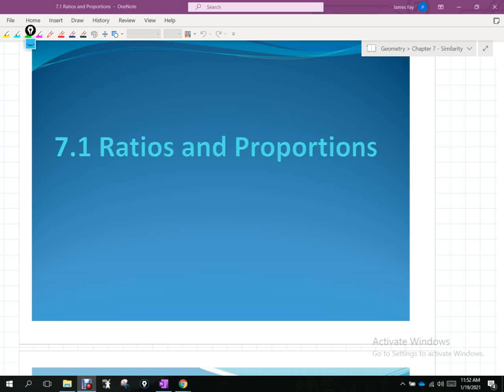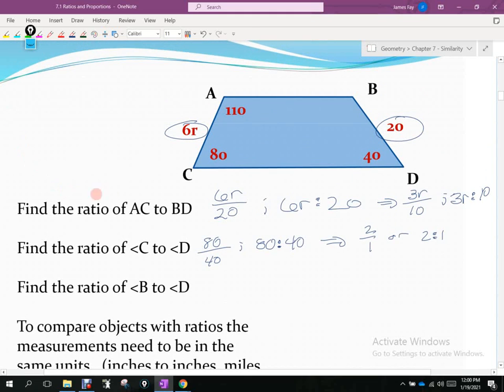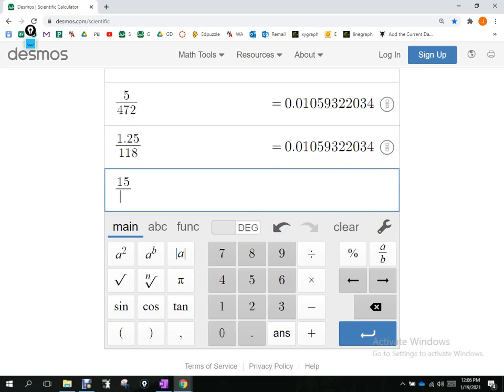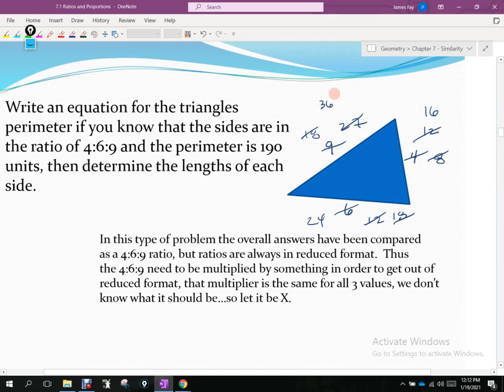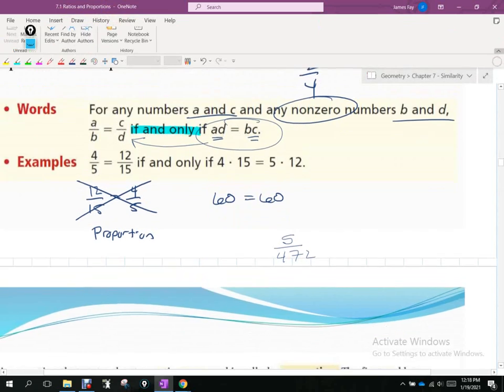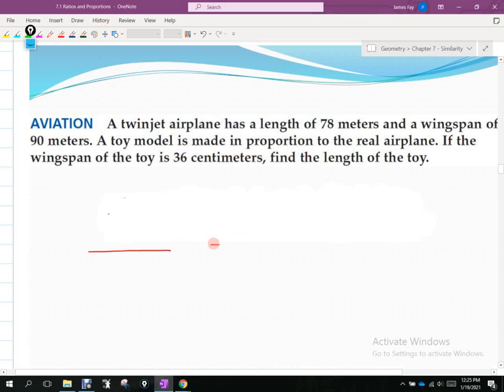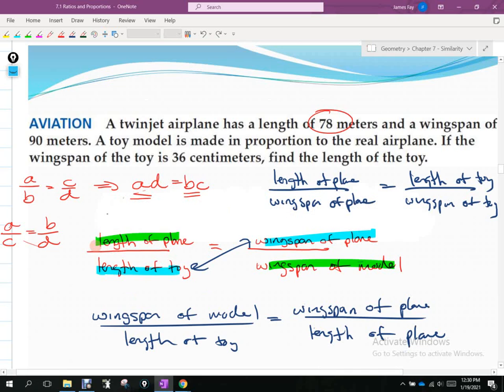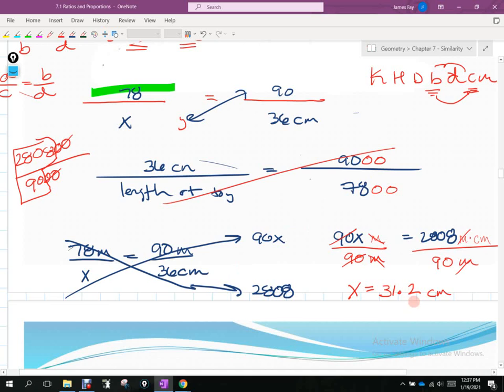01 19 21 Geometry Section 7 1 Day1